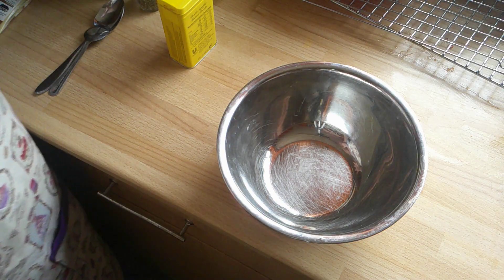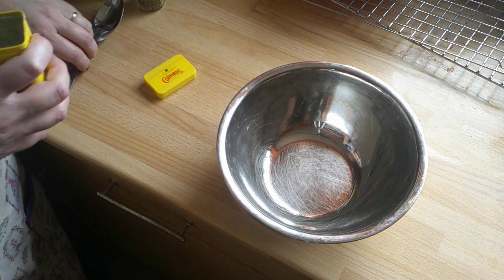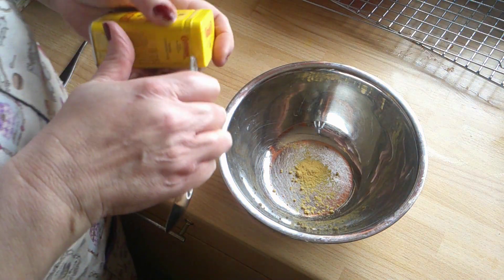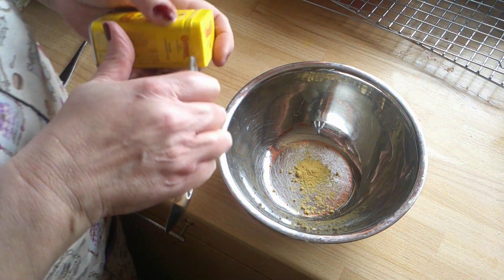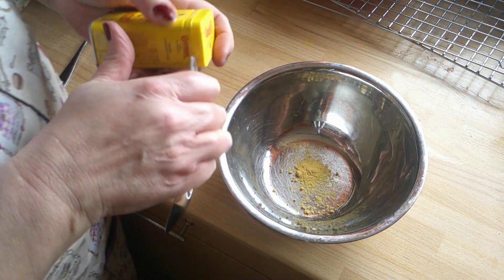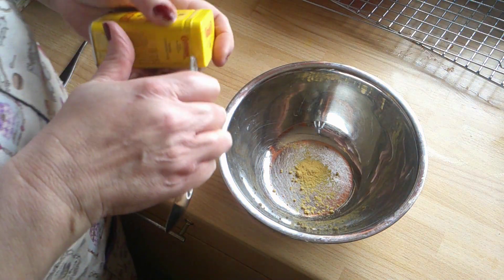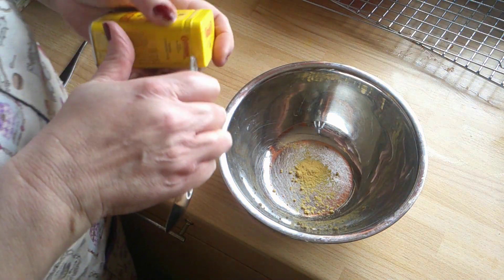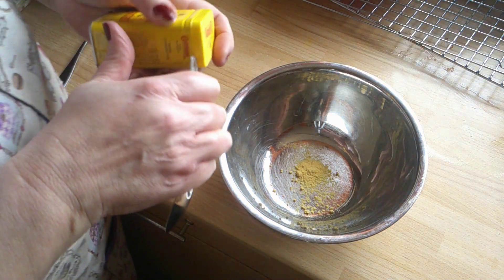Potato Salad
This is how I make mine.